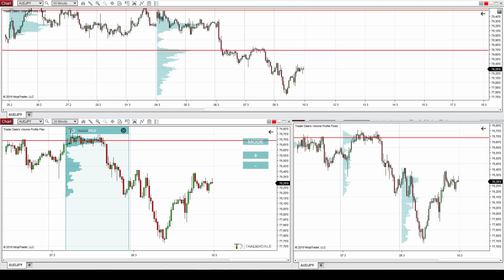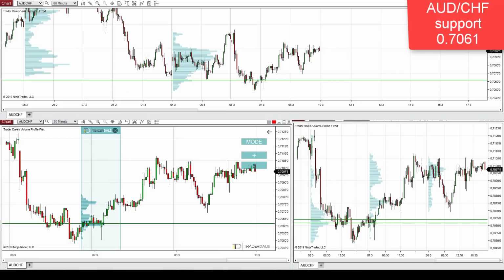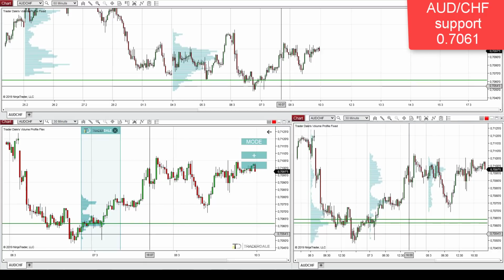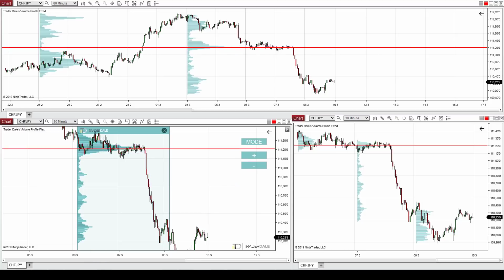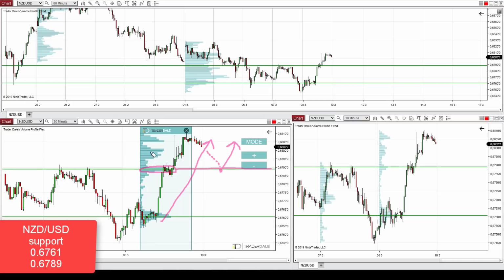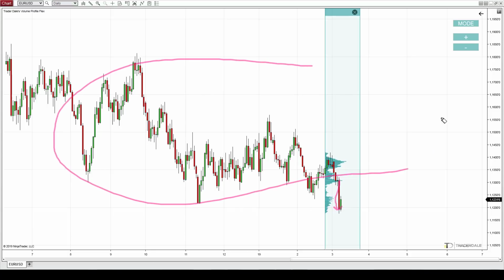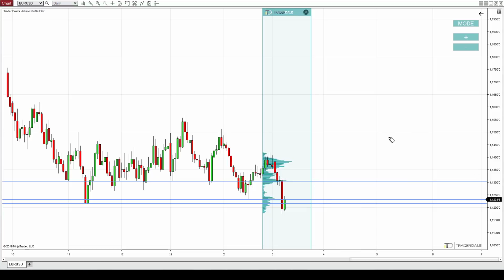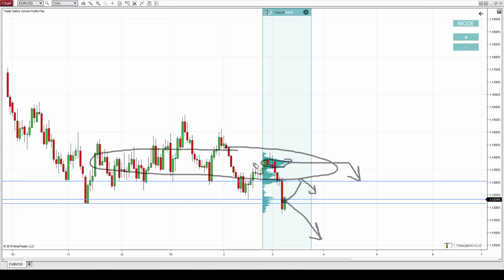Weekly Forex Market Analysis & Trade Ideas – 11th March 2019